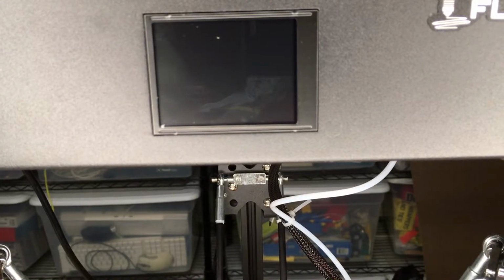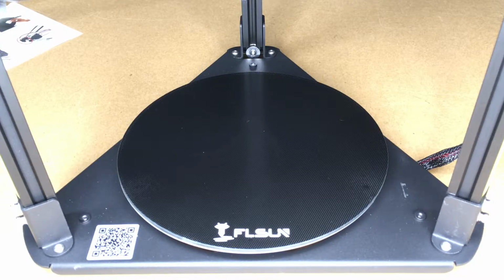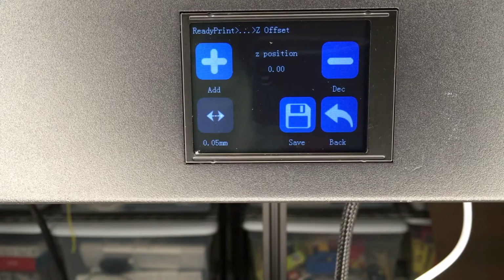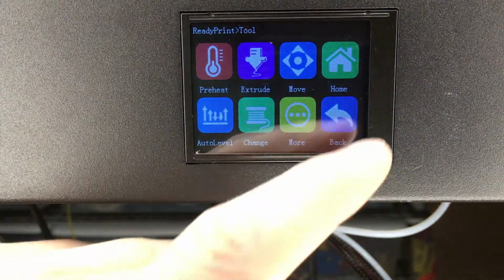FLSUN Q5: Auto-leveling and Calibration (Ep. 2)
Follow along with me as I learn the ins and outs of 3D printing. In this video, I run the auto-leveling feature and set the z-height.

00:00 Intro
00:25 Remove Protective Film
01:00 Connect to Power
01:35 Attach Calibration Module
02:09 Power On Printer
02:20 Start Auto-level
03:31 Move Z0
03:34 Remove Calibration Module
03:52 Adjust Z Controls
04:21 Z Adjustment
05:26 Save Adjustment
06:02 Outro